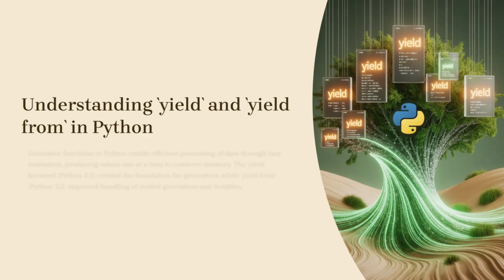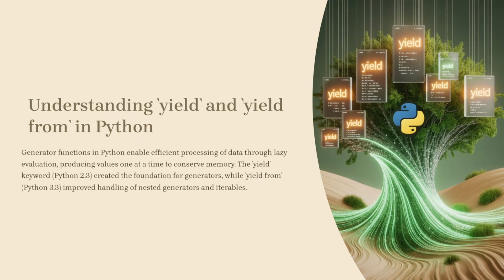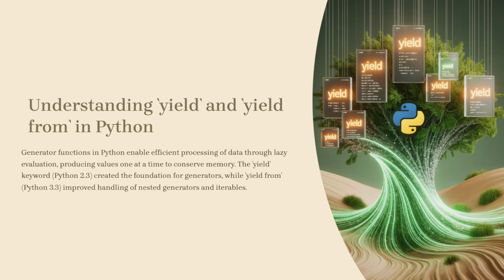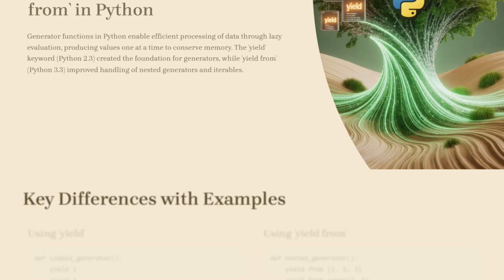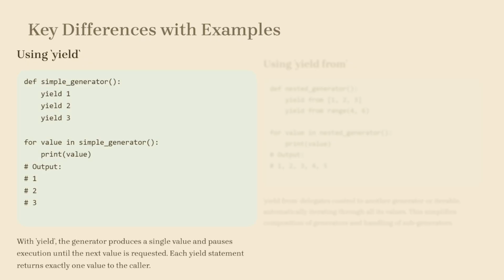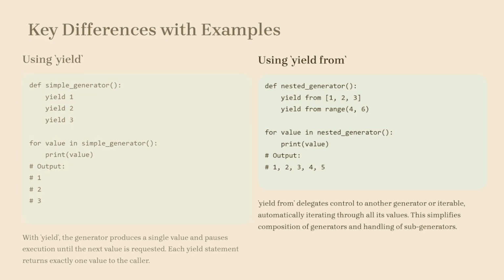What is `yield` and `yield from` in Python?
Understanding yield and yield from is essential when working with generators in Python — a powerful way to handle lazy iteration, streaming data, or coroutines.

yield is a keyword used in a function to turn it into a generator. A generator pauses at each yield and resumes where it left off when called again.

💡 Key Ideas:
Each call to the generator returns the next value.

The function doesn't run completely all at once.

Great for large datasets, infinite loops, or pipelines.

🔄 What is yield from?
yield from is used to delegate part of a generator’s operations to another iterable (like a list, tuple, or another generator). It simplifies the code when nesting generators.

💡 Key Ideas:
It flattens nested generators.

Automatically iterates through the sub-generator or iterable.

Passes along not just values, but also exceptions and return values.